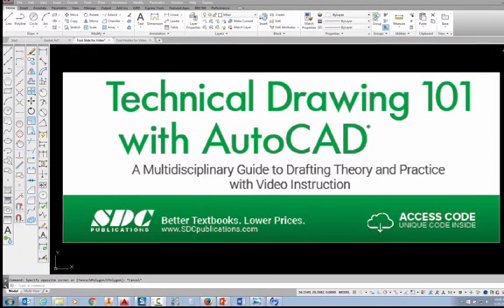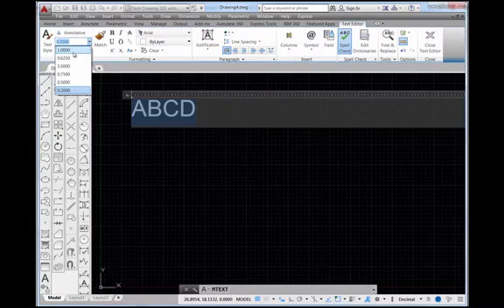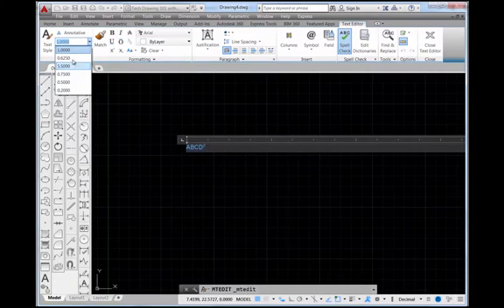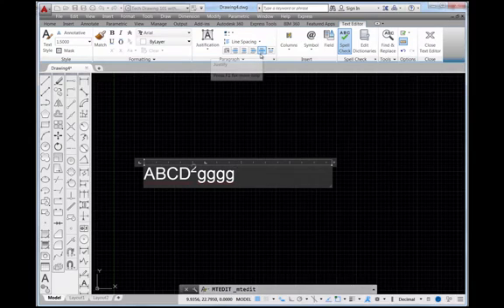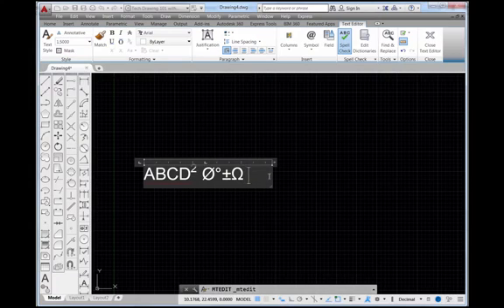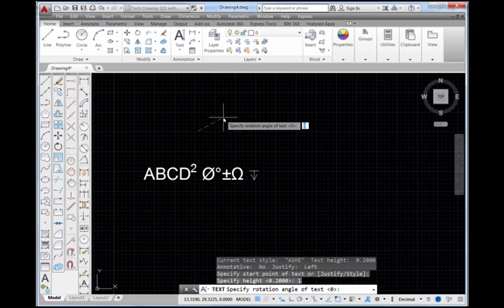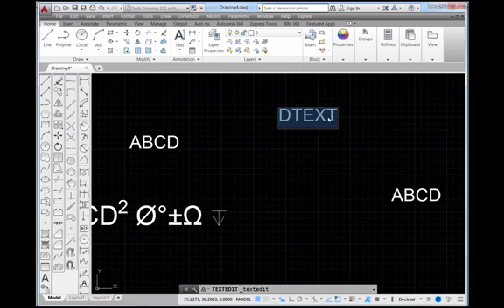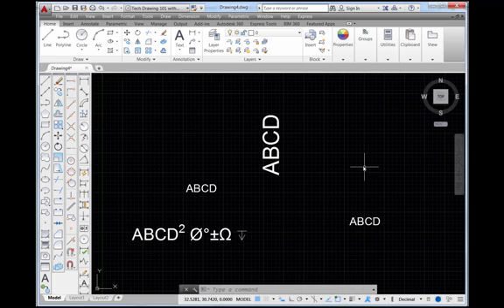Text - Multiline and Dynamic (Single Line) Text